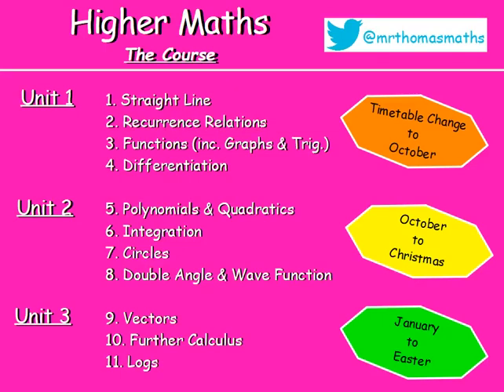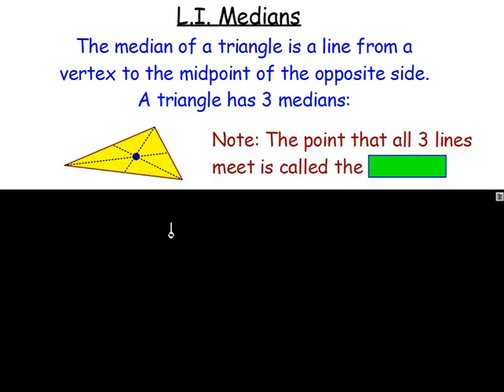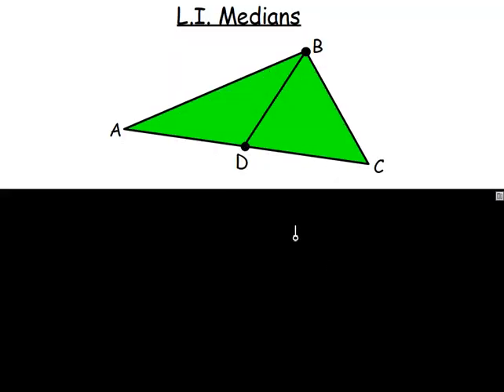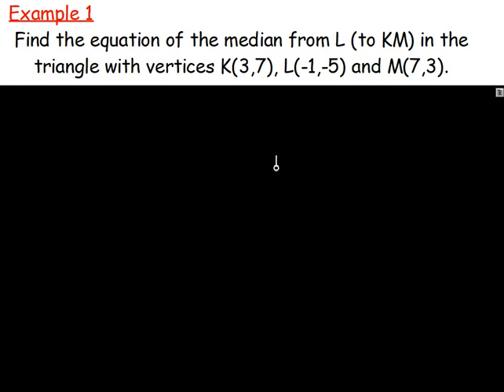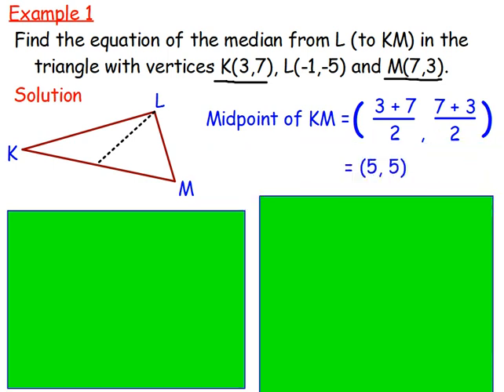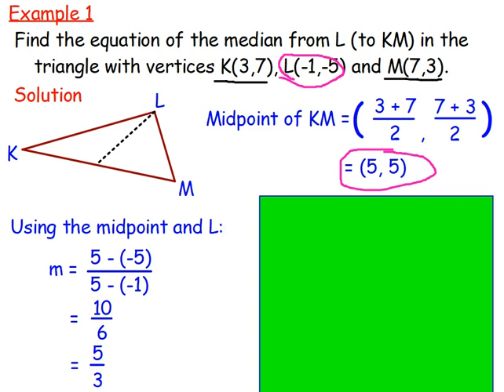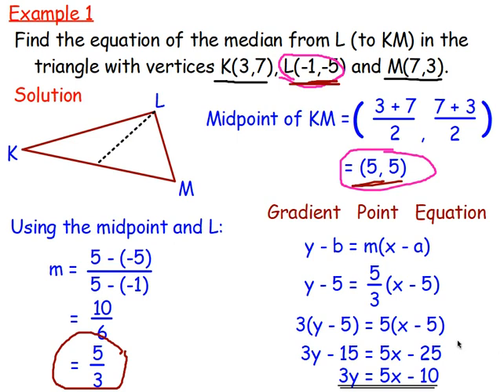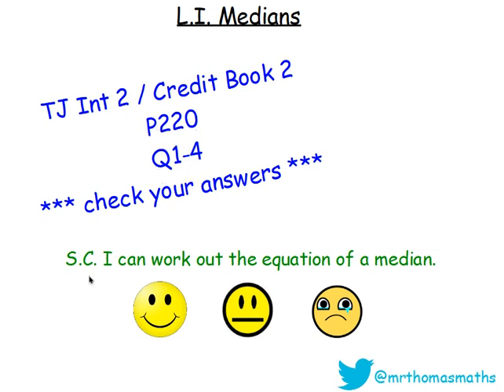1.9 Straight Line 9. Medians - Higher Maths Lessons - @MrThomasMaths SQA {in Triangles}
Lesson 9 of 13: Medians
{medians, altitudes and perpendicular bisectors}

123 videos have now been uploaded to guide you through Higher Maths and each video includes an explanation along with plenty of worked examples to help you gain a solid understanding.

CHAPTERS
1. Straight Line
2. Recurrence Relations
3. Functions
4. Graph Transformations
5. Trig Graphs & Equations
6. Differentiation
7. Polynomials
8. Quadratics
9. Integration
10. Circles
11. Double Angle & Addition Formulae
12. Wave Function
13. Vectors
14. Further Calculus
15. Logs and Exponentials

LESSONS

1. STRAIGHT LINE
1.1. Revision of Gradient
1.2. Collinearity
1.3. Gradient = Tan θ
1.4. The Distance Formula
1.5. ax + by + c = 0
1.6. y - b = m(x - a)
1.7. Perpendicular Lines
1.8. Midpoints
1.9. Medians
1.10. Altitudes
1.11. Perpendicular Bisectors
1.12. Points of Intersection
1.13. Chapter Review

2. RECURRENCE RELATIONS
2.1. nth Term & Recurrence Relations Introduction
2.2. Worded Recurrence Relations
2.3. Limits
2.4. Finding A and B
2.5. Chapter Review

3. FUNCTIONS
3.1. Recap, Domain & Range
3.2. Notation & Graphs of Functions
3.3. Composite Functions
3.4. Inverse Functions
3.5. Graphs of Inverse Functions
3.6. Exponential & Logarithmic
3.7. Chapter Review

4. GRAPH TRANSFORMATIONS
4.1. Shapes of Graphs
4.2. y = f(x) ± a
4.3. y = f(x ± a)
4.4. y = -f(x)
4.5. y = f(-x)
4.6. y = kf(x)
4.7. y = f(kx)
4.8. Composite Functions
4.9. Log & Exponential
4.10. Chapter Review

5. TRIG GRAPHS & EQUATIONS
5.1. Radians
5.2. Exact Values
5.3. Trig Graphs - Period & Amplitude
5.4. Trig Graphs - Max / Min
5.5. Solving Trig Equations 1 - Basic & Multiple Angles
5.6. Solving Trig Equations 2 - Squared and Factorising
5.7. Solving Trig Equations 3 - Phase Angle
5.8. Chapter Review

6. DIFFERENTIATION
6.1. Introduction: Notation & Basic
6.2. Indices Revision
6.3. Fractional & Negative Indices
6.4. Further Differentiation
6.5. Gradient of a Tangent / Curve
6.6. Increasing & Decreasing Functions
6.7. Stationary Points & their Nature
6.8. Curve Sketching
6.9. Max & Min in a Closed Interval
6.10. Optimisation
6.11. Displacement, Velocity & Acceleration
6.12. Sketching the Derivative
6.13. Chapter Review

7. POLYNOMIALS
7.1. Introduction & Previous Knowledge
7.2. Nested Form
7.3. Synthetic Division
7.4. Factor Theorem
7.5. Solving Equations / Roots
7.6. Missing Coefficients
7.7. Functions from Graphs
7.8. Curve Sketching
7.9. Chapter Review

8. QUADRATICS
8.1. Sketching a Parabola
8.2. Completing the Square
8.3. Max and Min Values
8.4. Solving Equations
8.5. Solving Inequations
8.6. The Discriminant
8.7. Tangents to a Curve
8.8. Chapter Review

9. INTEGRATION
9.1. Introduction
9.2. Solving Differential Equations (Finding C)
9.3. Definite Integrals (Area Under a Curve)
9.4. Areas Above & Below the x-axis.
9.5. Area Between 2 Curves
9.6. Chapter Review

10. CIRCLES
10.1. x2 + y2 = r2
10.2. (x - a)2 + (y - b)2 = r2
10.3. x2 + y2 + 2gx + 2fy + c = 0
10.4. Equation of a Tangent
10.5. Intersection of a Line and a Circle
10.6. Chapter Review

11. DOUBLE ANGLE & ADDITION FORMULAE
11.1. Cos(A ± B)
11.2. Sin(A ± B)
11.3. Applications of Addition Formulae (Harder Problems)
11.4. Sin 2A & Cos 2A
11.5. Trig Equations involving Double Angles
11.6. Chapter Review

12. WAVE FUNCTION
12.1. kcos(x - α)
12.2. Other Forms
12.3. Multiple Angles
12.4. Max & Min Values
12.5. Solving Trig Equations
12.6. Chapter Review

13. VECTORS
13.1. Recap from National 5
13.2. Unit Vectors
13.3. Parallel Vectors
13.4. Collinearity
13.5. Section Formula
13.6. Vector Diagrams
13.7. The Scalar Product
13.8. The Angle Between Two Vectors
13.9. Properties of the Scalar Product
13.10. Chapter Review

14. FURTHER CALCULUS
14.1. Differentiating Sinx and Cosx
14.2. The Chain Rule
14.3. The Chain Rule with Trig.
14.4. Further Integration
14.5. Integrating Sinx and Cosx
14.6. Integrating Sin(ax + b) & Cos(ax + b)
14.7. Chapter Review

15. LOGS & EXPONENTIALS
15.1. Surds & Indices Recap
15.2. Exponentials & 'e'
15.3. Logarithms
15.4. Log Rules
15.5. Solving Log Equations
15.6. Natural Logs (ln)
15.7. Experimental Data
15.8. Sketching Log Graphs
15.9. Chapter Review